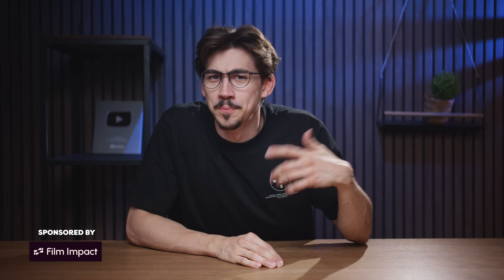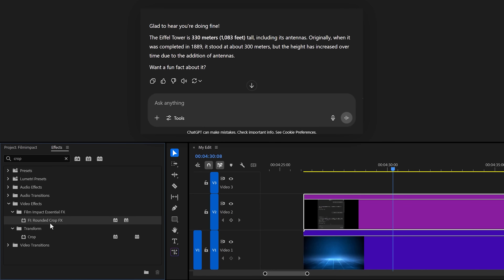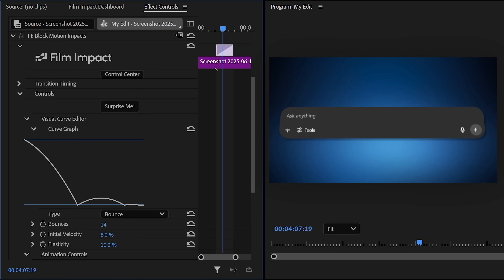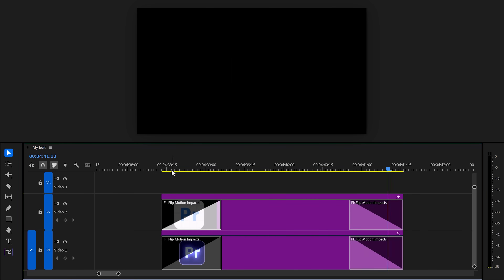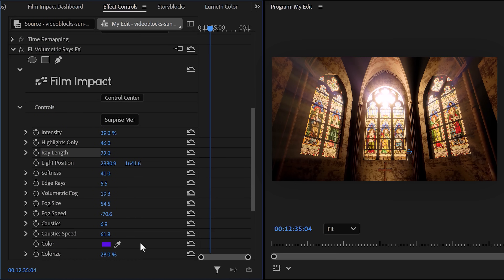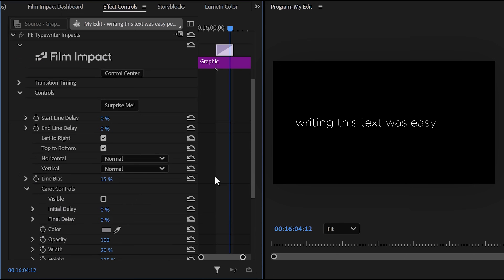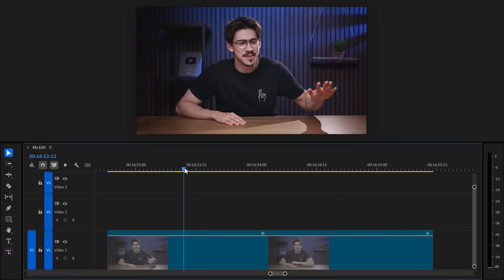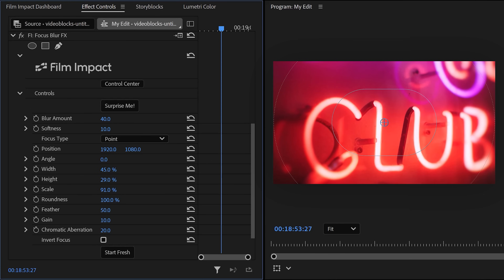Premiere Pro FINALLY Feels NEW again! (2025)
(advertising @FilmImpact)❤️ Check out Film Impact for free - Adobe could really learn a lot from Film Impact. This plugin makes Premiere complete.